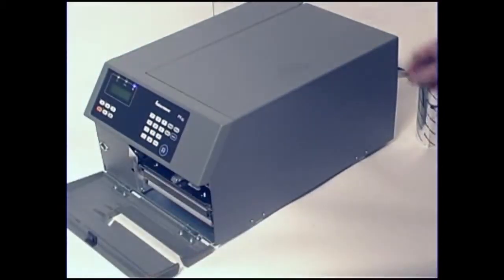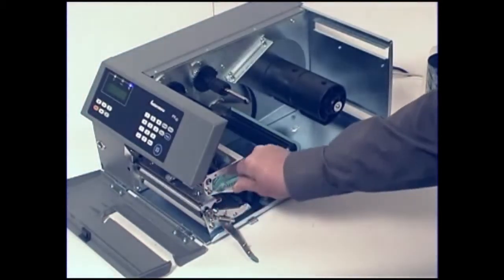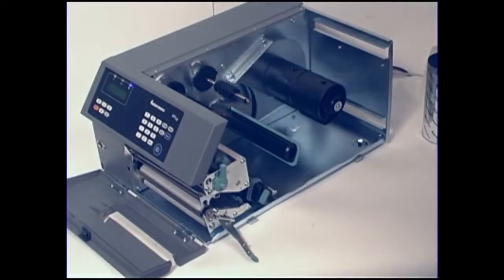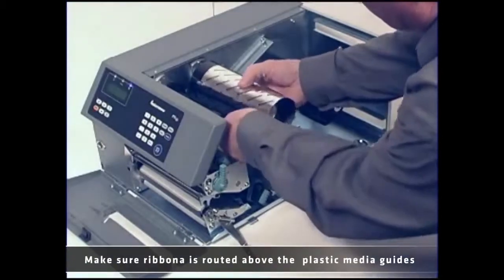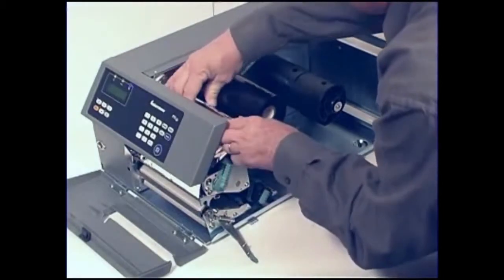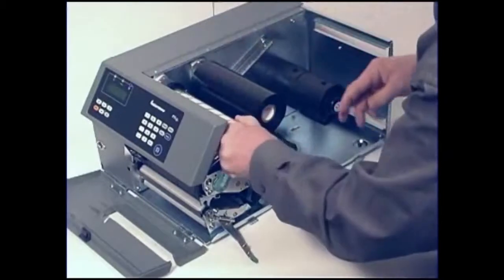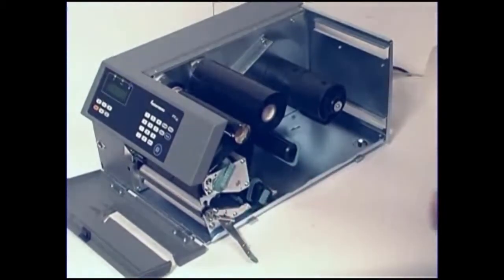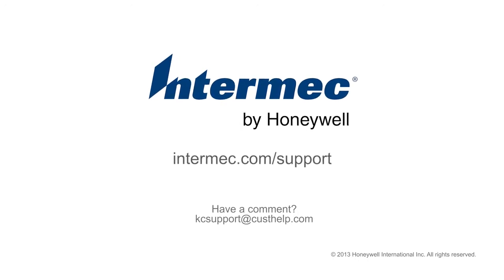ปริ้นเตอร์ บาร์โค้ด Intermec PX4i & PX6i- Ribbon Loading